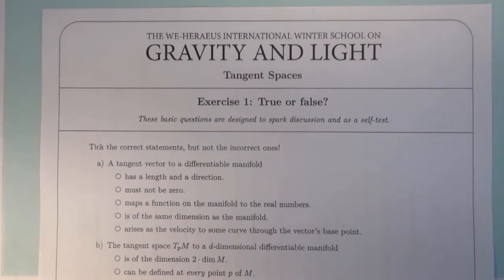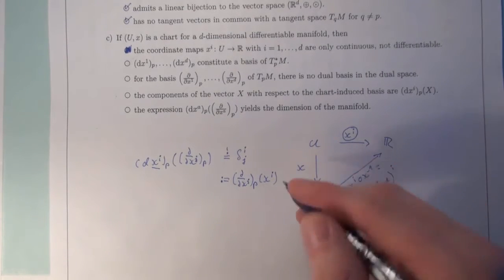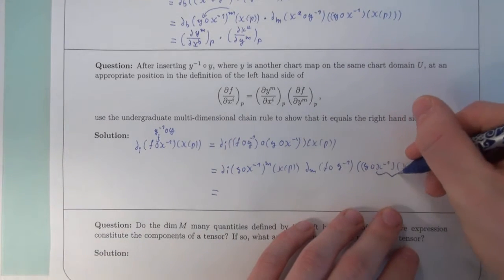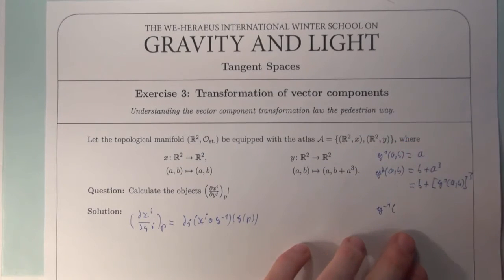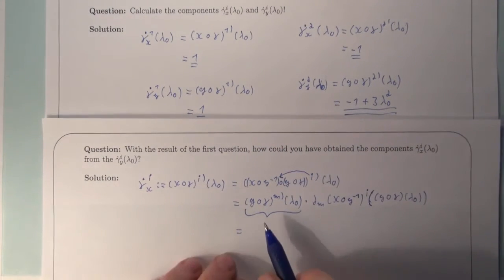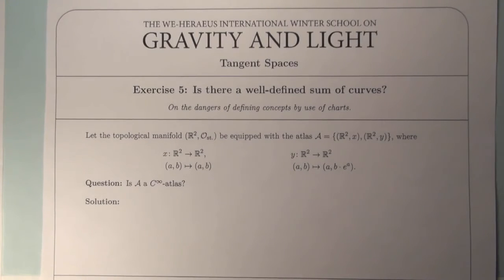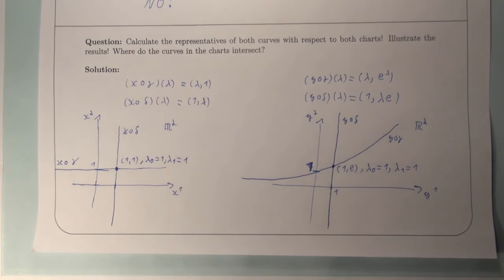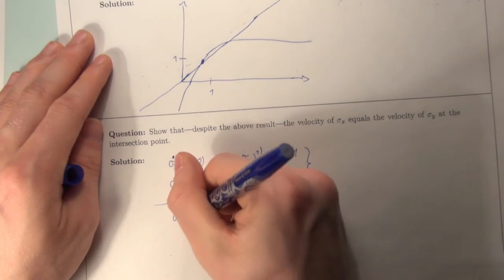Tutorial 5: Tangent Spaces (International Winter School on Gravity and Light 2015)